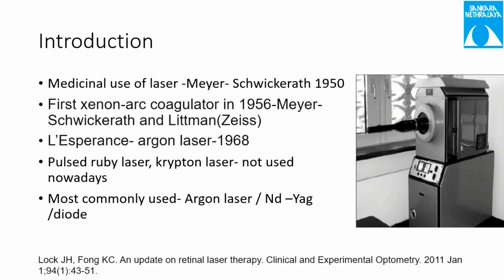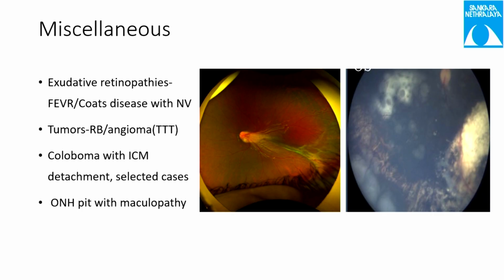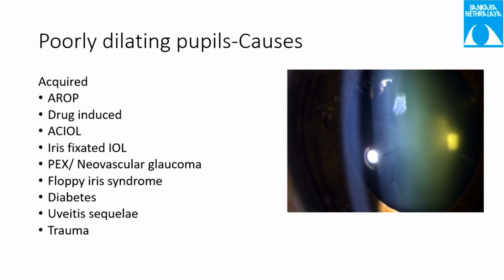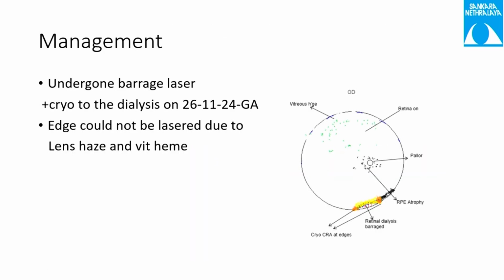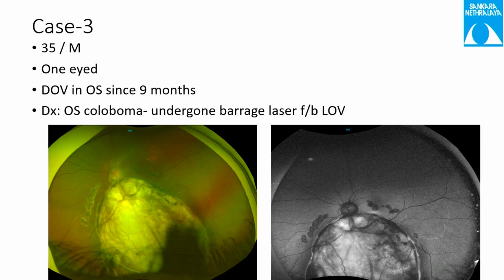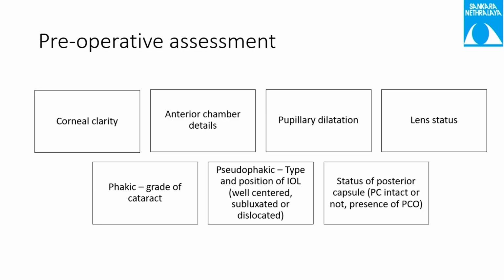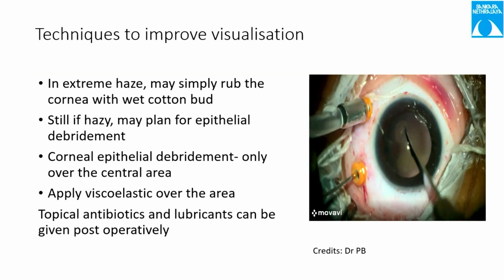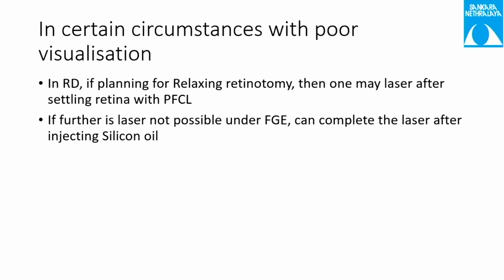Laser photocoagulation in difficult situations, Dr. Raghulnadhan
Topic: Laser photocoagulation in difficult situations
Presenter: Dr. Raghulnadhan